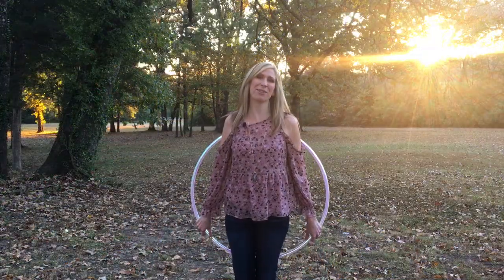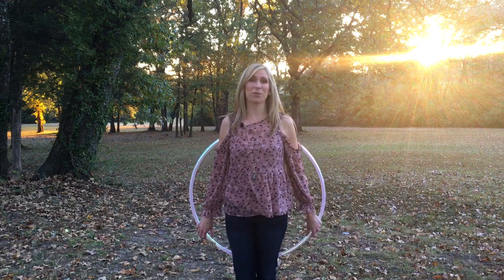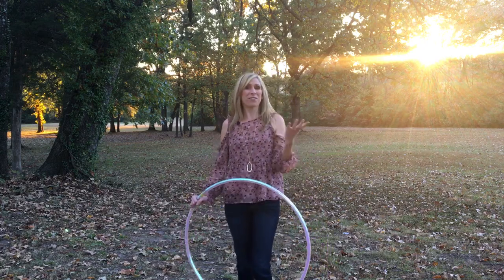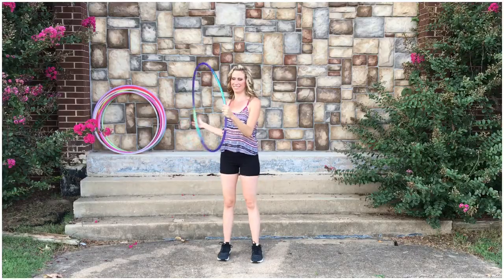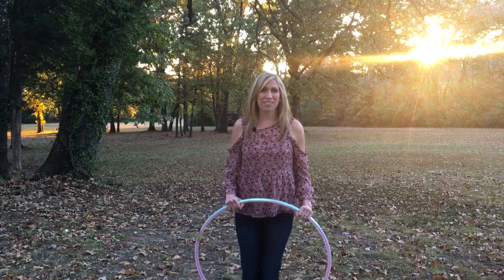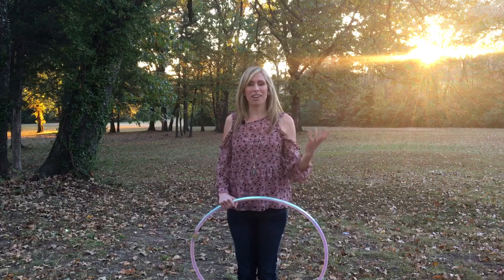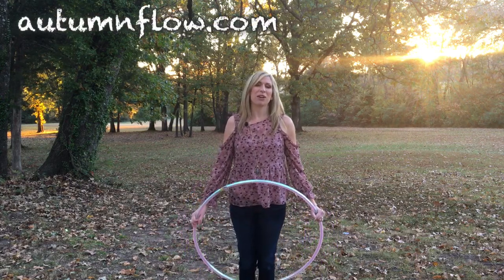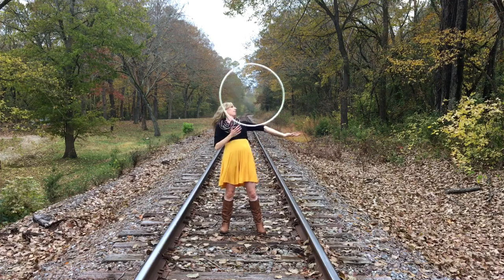My Online Guide to Hoop Dance Course is now available!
When I discovered hoop dance I instantly fell in love with it. As a new mom at the time I was in search of a fun and different form of exercise that I could do from the convenience of my home and I initially started hooping for the health and fitness aspects of it.

However hoop dance became so much more to me than that.  It became my own creative form of self-expression and stress relief.  It deepened my mind body connection and became my moving meditation. It boosted my confidence and helped me to create a healthy active lifestyle.

It ultimately gave me a total self-transformation and taught me the art of practice, patience and perseverance.  And as I developed a strong passion for the hoop I also felt called and inspired to share it and encourage others to discover the immense benefits of hoop dance.  So I got connected in the hooping community and attended workshops. I now teach hoop dance courses at a local dance institute and online at my site autumnflow.com.

Hooping has brought me so many incredible opportunities and I'm still always learning from my sacred circle.  I am driven by my creativity and compassion for people and combining the two to bring the joy of hoop dance into the lives of others gives me so much happiness.